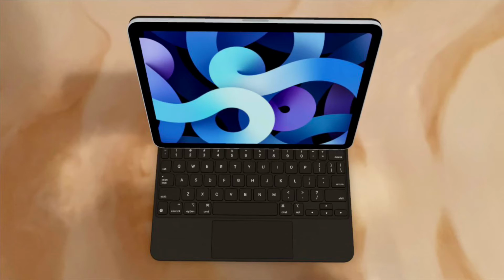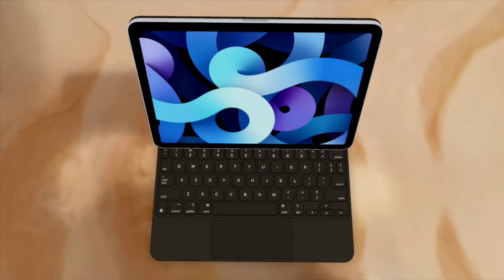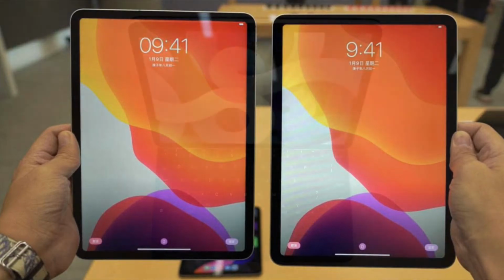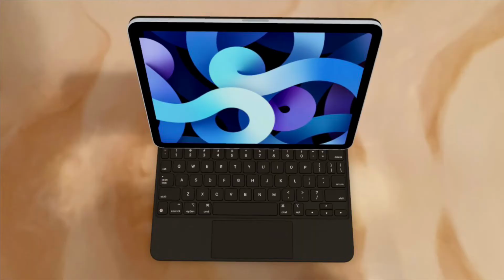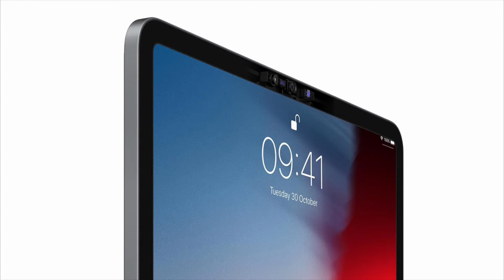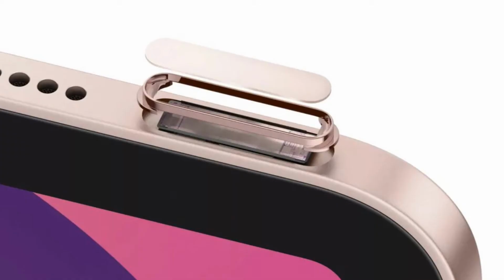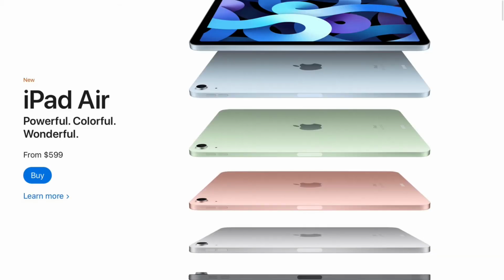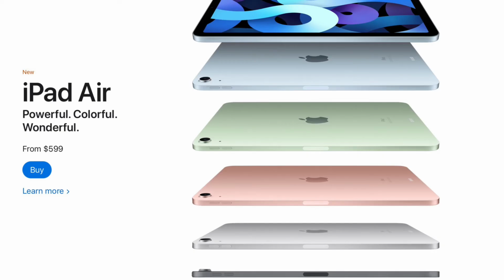iPad Pro 11 inch (2018) VS iPad Air 2020 (4th gen) - Which Should YOU Buy?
These iPads are very similar - but which one is the better option?